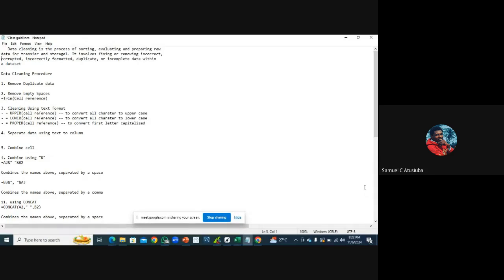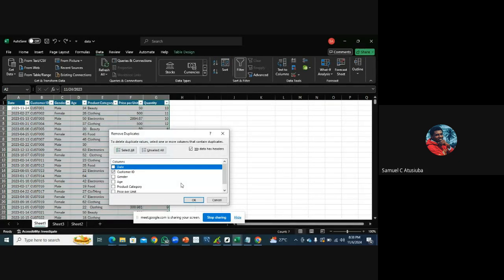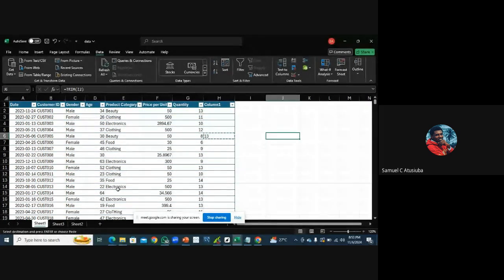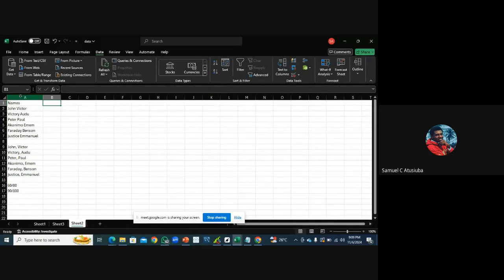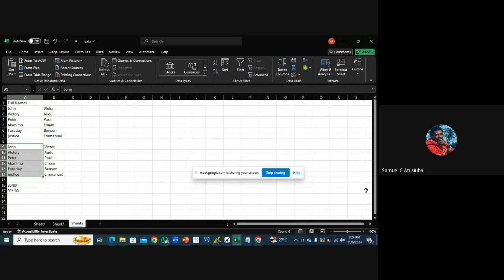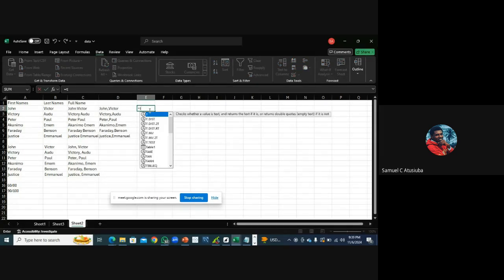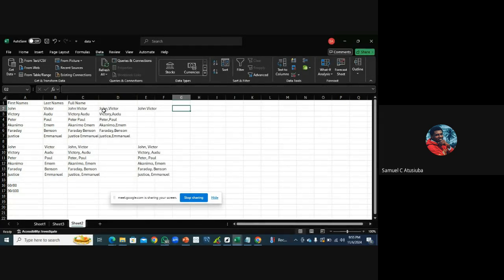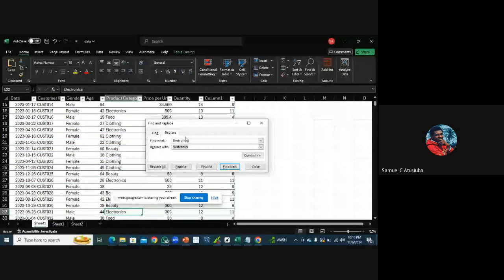Data Cleaning with Microsoft Excel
This video covers essential techniques for data cleaning using Microsoft Excel.

Learn how to identify and remove duplicates, handle missing data, standardize formatting, and use functions to clean and prepare your data for analysis.

These skills are crucial for anyone working with data in Excel, helping to ensure accuracy and efficiency in your datasets.